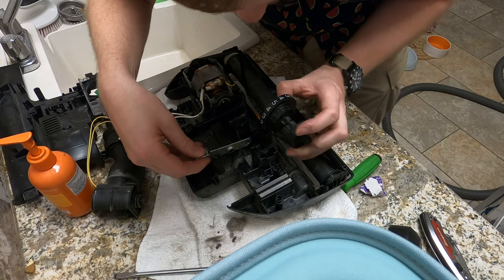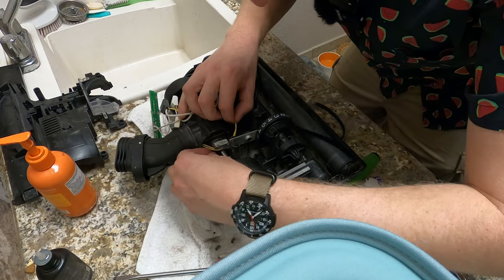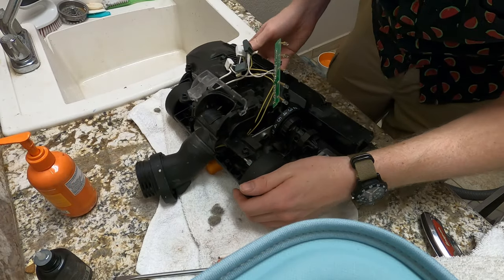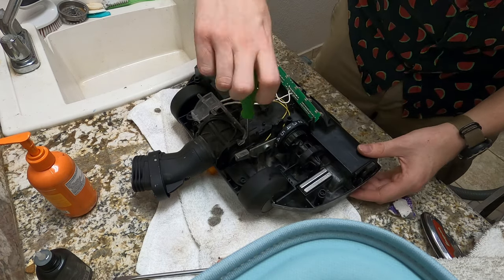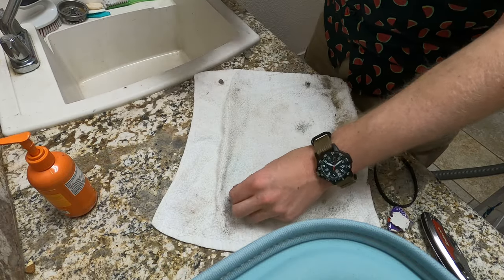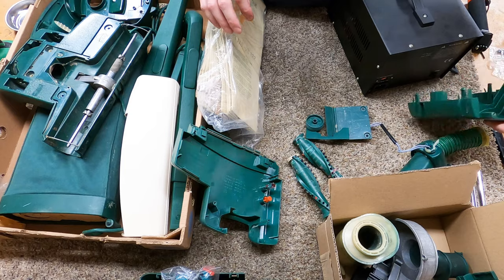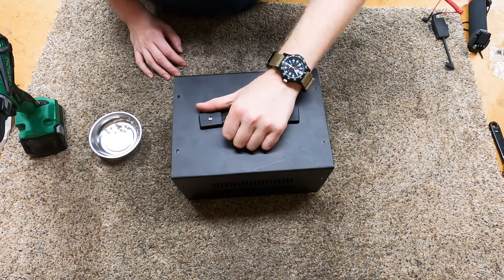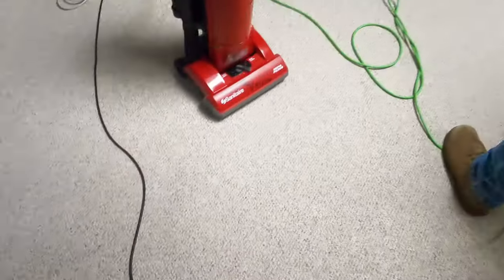VACUUMS SAVED VLOG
VACUUMS SAVED VLOG 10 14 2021